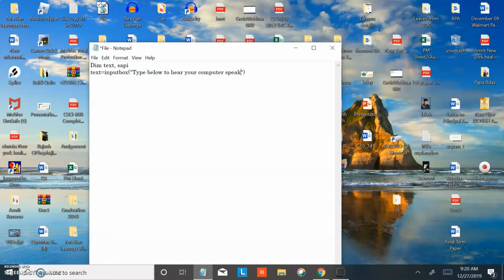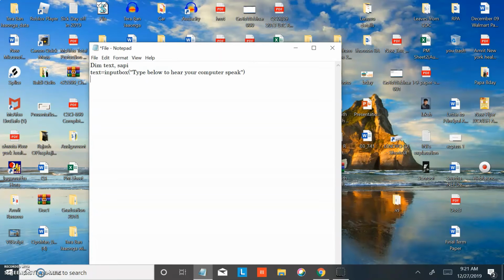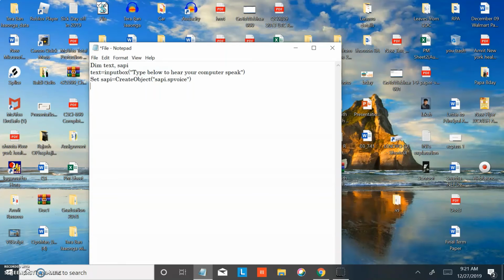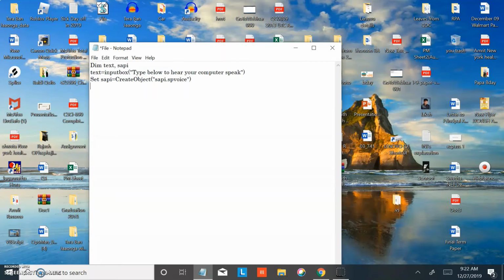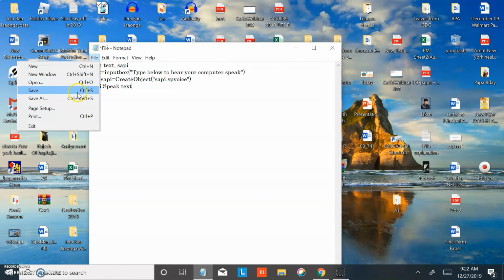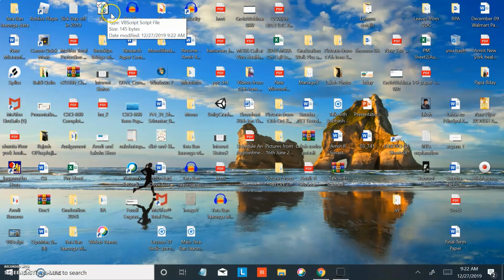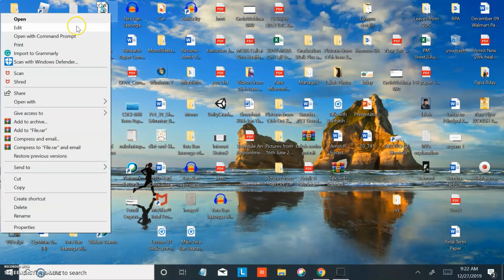How to make your computer talk all by itself.